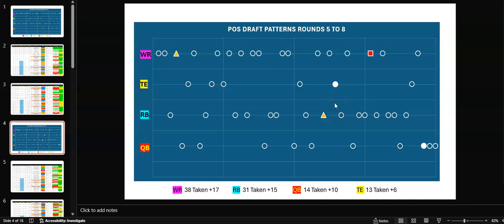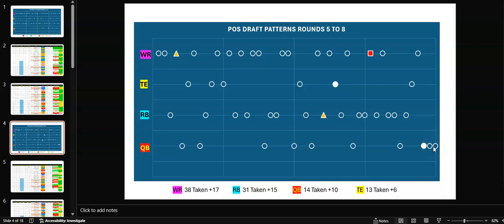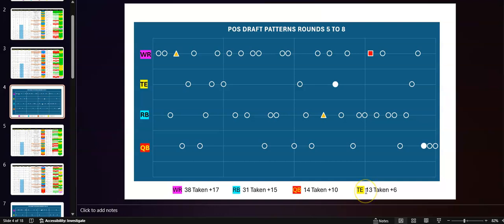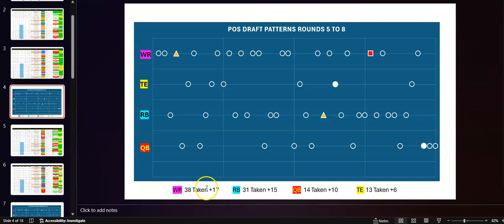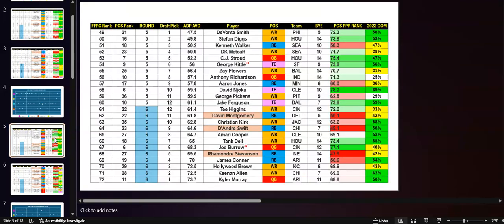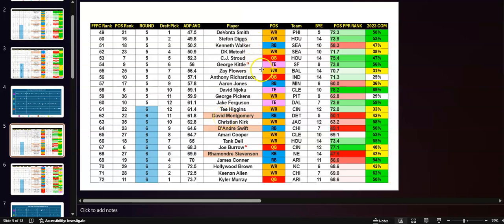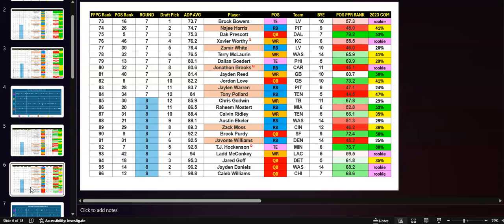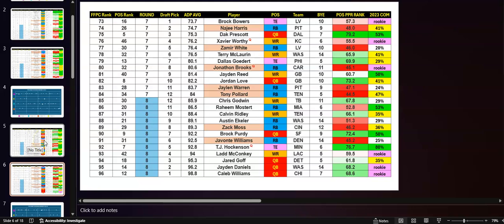2024 Pre-Season: Rounds 5 to 8 FFPC BB SLIM